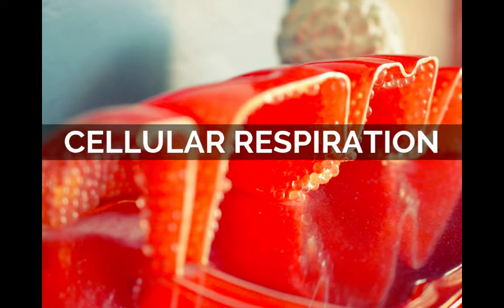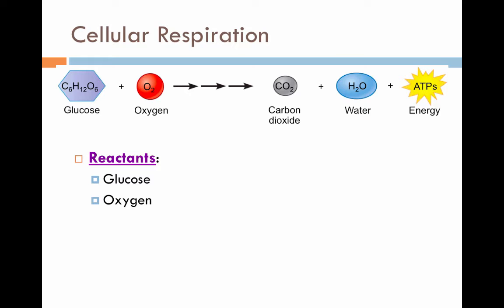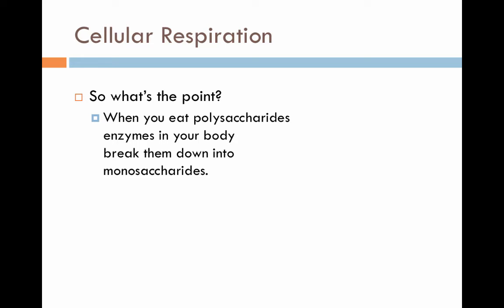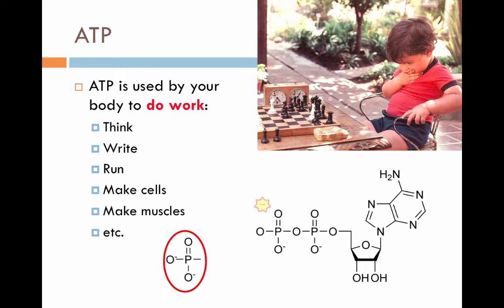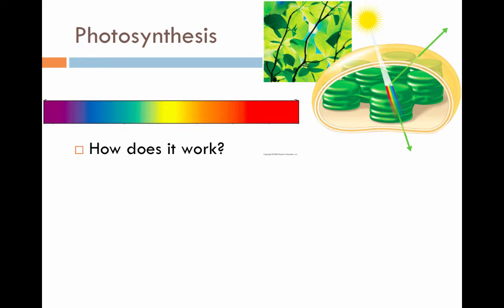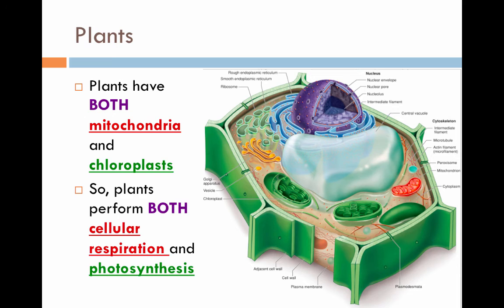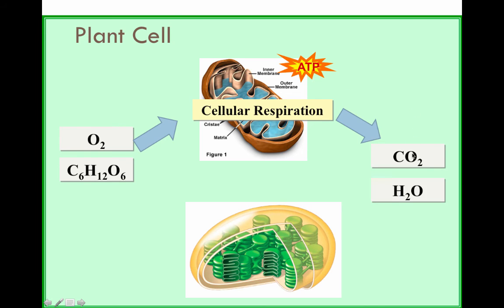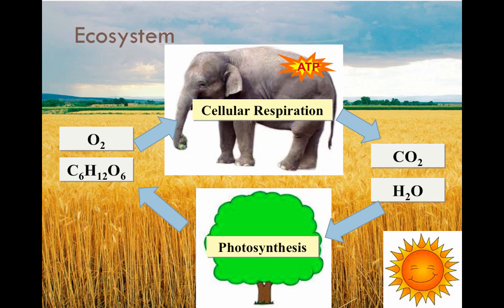Cells Video 3 Energy